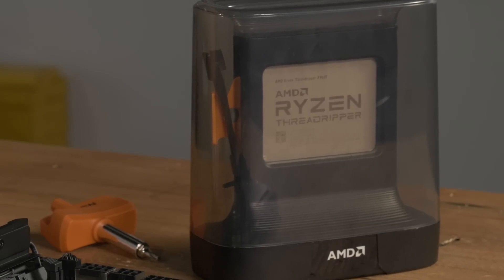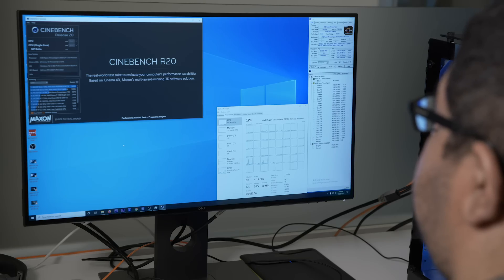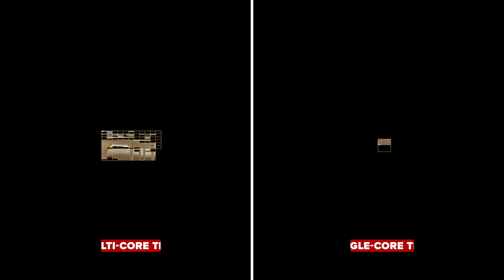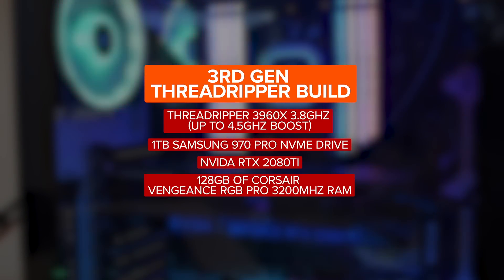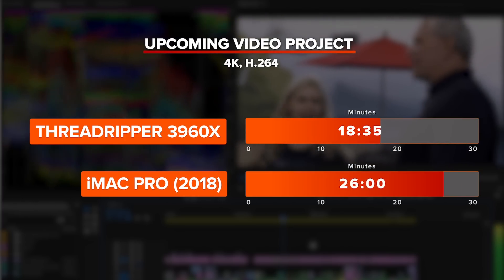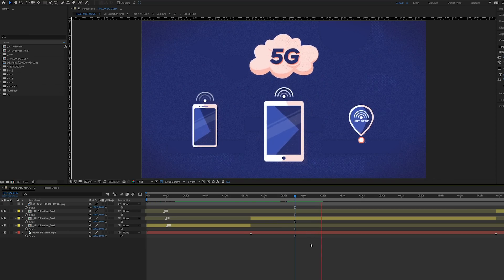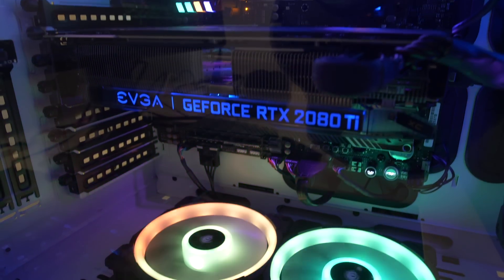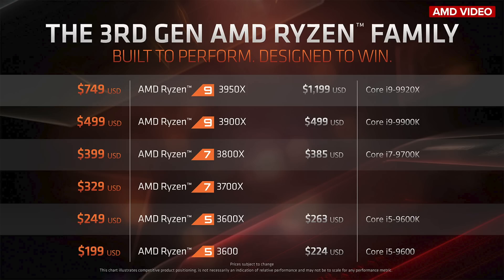AMD's new Threadripper is FAST - real world benchmarks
CNET's video team put the new Ryzen Threadripper 3960x to the test using three recent projects that include video editing and animation. Is it a powerhouse like AMD claims?